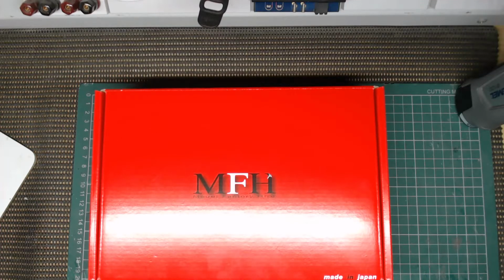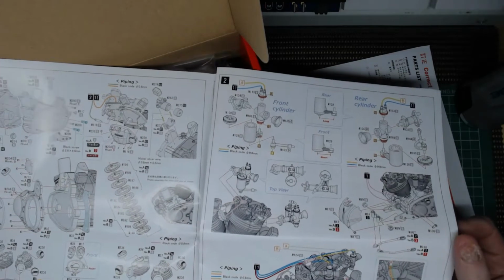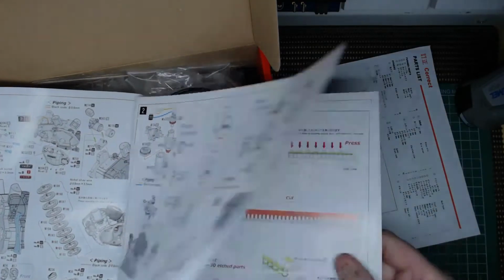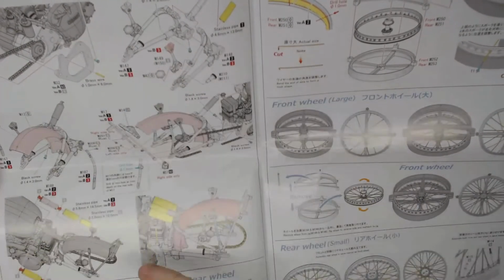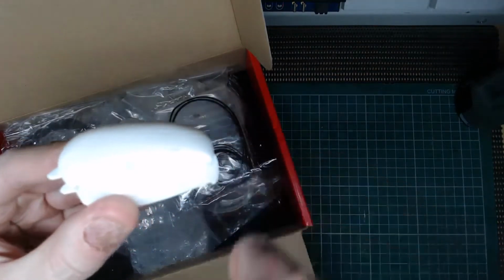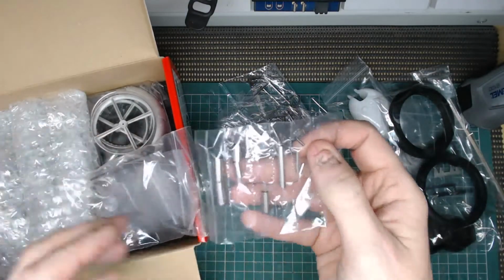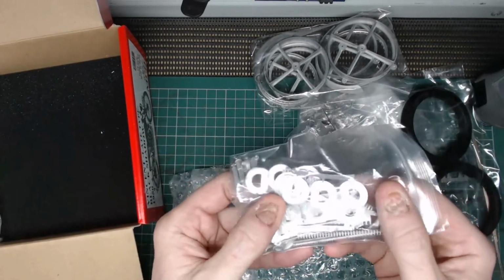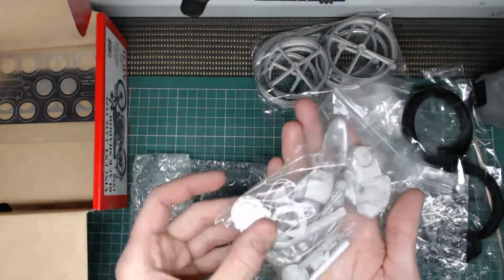Model Factory Hiro "Vincent Black Shadow" Build Part 1 (Unboxing full version)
Hi everyone made an error on first video so uploaded again if you have seen the first video skip to 11.34. Apparently i'm meant to tell you to like and subscribe i have no idea why but do it if you want to...